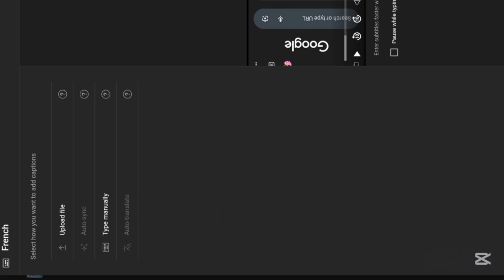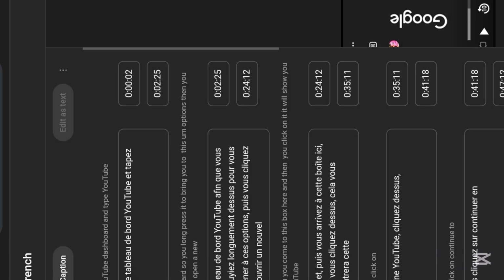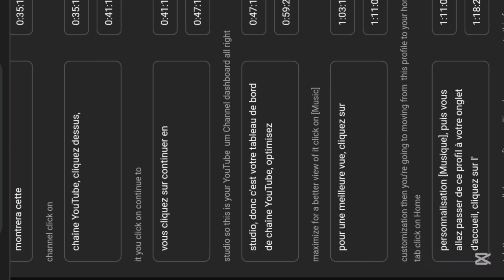No Views, No Subscribers Turn This Off!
If you want to get more subscribers and views in your videos in this video am going to share with you tips on how to make YouTube recommend your video to wider audience,with this trick you will get more visibility and engagement on your video which will increase your watch hour in no time

For more tips on how to grow your YouTube channel click👇on this link